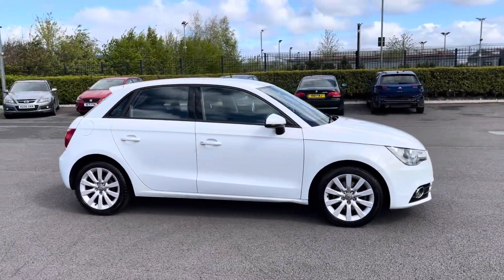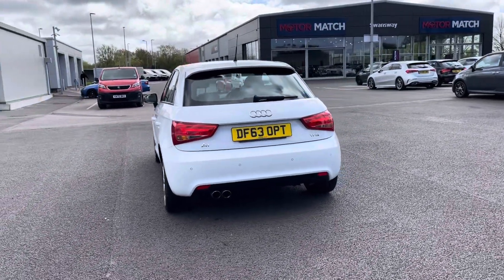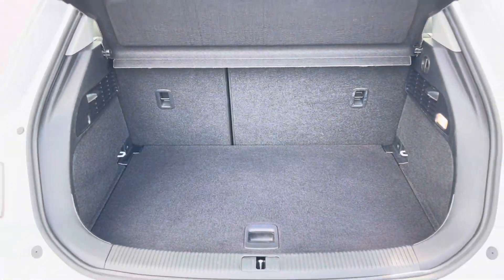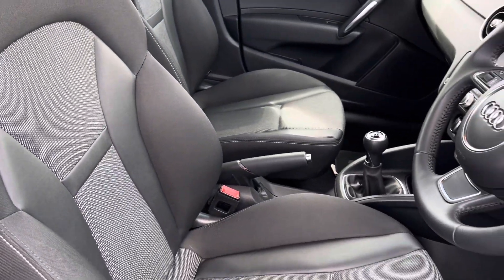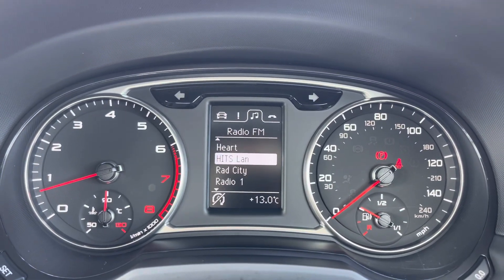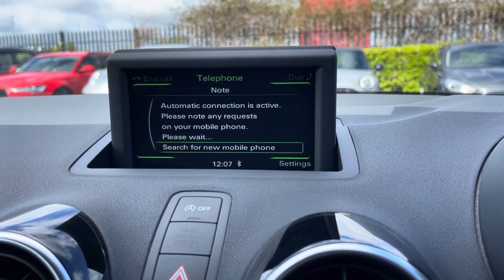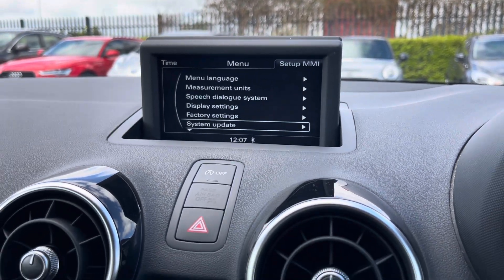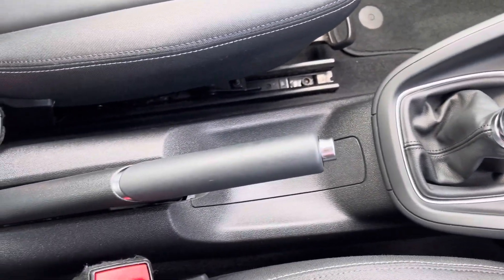Used Audi A1 1.4 TFSI Sport Sportback | Motor Match Chester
Just into our stock, this 2014 Audi A1 1.4 TFSI Sport Sportback in Amalfi White is now available for sale from Chester.
Reg number: DF63 OPT
Fuel: 1.4L Petrol
Transmission: Manual
Mileage: 38,712 miles

Some top features on this car include:
Bluetooth Audio
Bluetooth Telephone